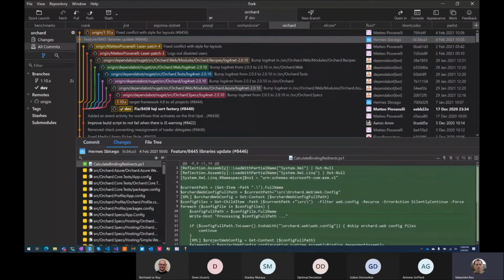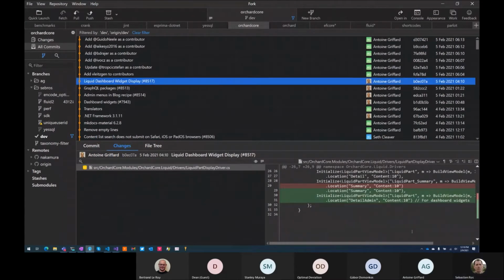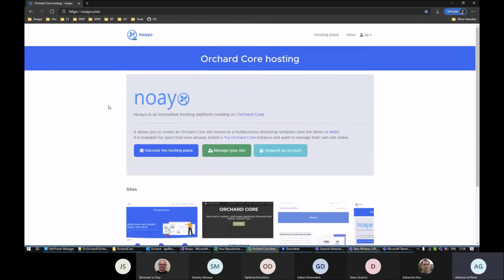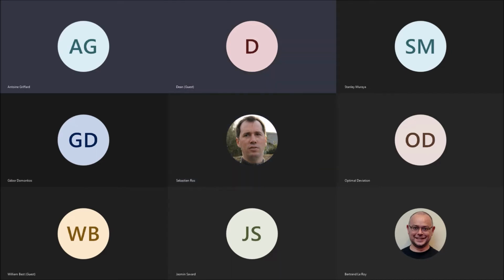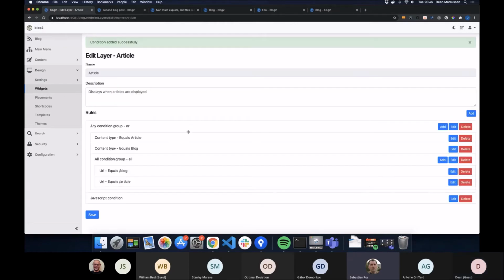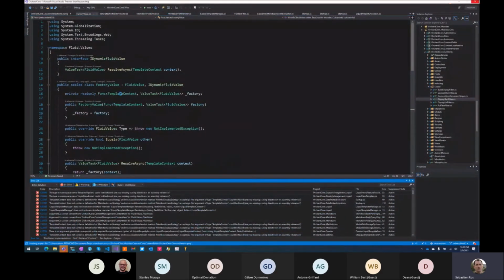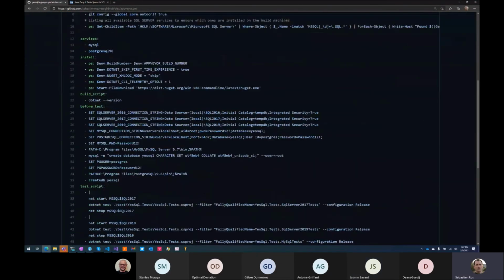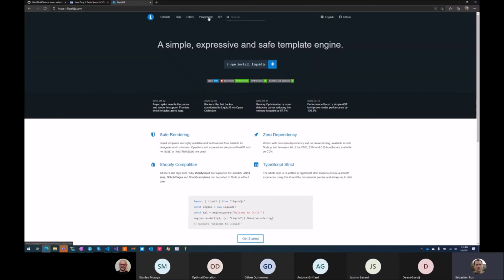Orchard Podcast: 9th of February, 2021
Meeting notes:
-- 00:00 - Agenda
- Status on Orchard 1.x
-- 1:53 - Feature/8445 libraries update (#8446)
-- 2:28 - Fixed conflict with style for layouts (#8456)
-- 3:10 - Use "DocumentId" in indexes (#8245)
-- 4:23 - Move edit template action buttons to the top right (#8067)
-- 4:44 - Rename File ContentDisplayManager to ContentItemDisplayManager (#8484)
-- 4:55 - Sitemap Custom Path (#7734)
-- 5:57 - Cypress 6.4.0 (#8480)
-- 6:12 - Fix launch.json configurations ASPNETCORE_ENVIRONMENT (#8500)
-- 6:43 - Fixes #8442 Taxonomy content list filter (#8501)
-- 7:32 - AND clause support for JOIN, parameter support for JOIN (#8489)
-- 8:29 - Content list search does not submit on Safari, iOS or PadOS browsers (#8506)
-- 9:12 - Dashboard widgets (#7943)
-- 10:19 - Admin menus in Blog recipe (#8514)
-- 10:51 - GraphQL packages (#8513)
-- 11:32 - Liquid Dashboard Widget Display (#8517)
-- 11:40 - Add shortcode name validation (#8487)
-- 12:38 - Fix modals z-index with Trumbowyg (#8521)
-- 13:14 - Race condition in DistributedShellHostedService (#8535)
-- 13:57 - Fix Step Type derivation for SiteSettingsT Steps (#8419)
-- 15:39 - Refactor ContentZone - Tabs, Card, Column containers (#8481)
-- 16:35 - Correct GraphQL name for HtmlField (#8536)
-- 16:47 - Default tenant prefix (#8540)
-- 16:58 - Fix nuget restore issue for integration tests (#8546)
-- 18:08 - #7518 background tasks, nextStartTime is assumed as local time (#8548)
-- 18:14 - Using ILocalClock instead of IClock (BackgroundTaskScheduler) (#8552)
-- 19:13 - Admin user tooltip (#8554)
- Demos
-- 19:59 - Noayo: a hosting platform running on Orchard Core
-- 31:11 - Layer rules condition builder
- Topics
--  - Fluid 2.0